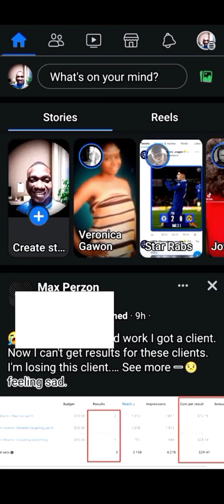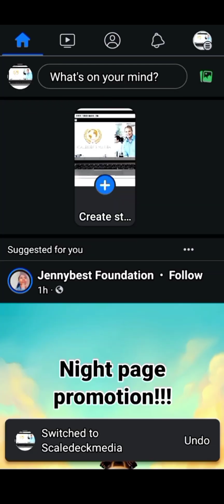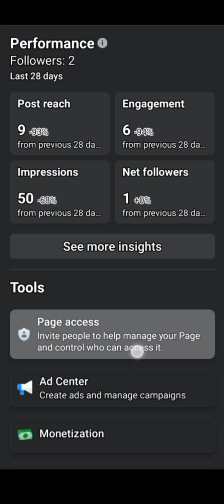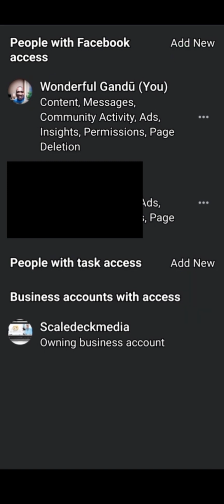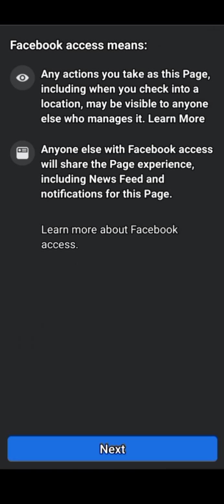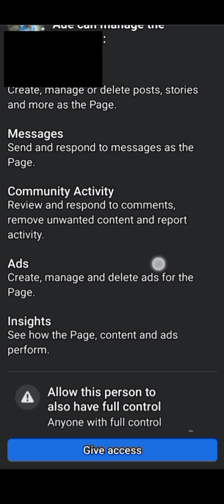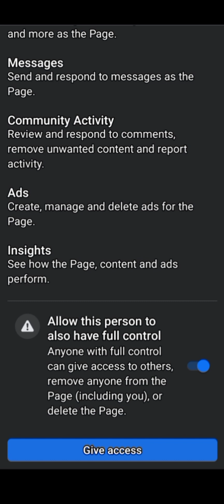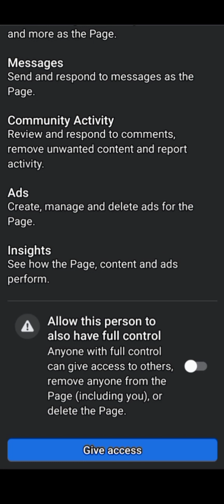Tutorial - how to get/grant admin access on Facebook.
- marketing strategies
- SMMA strategies 📈

and more related topics 🚀